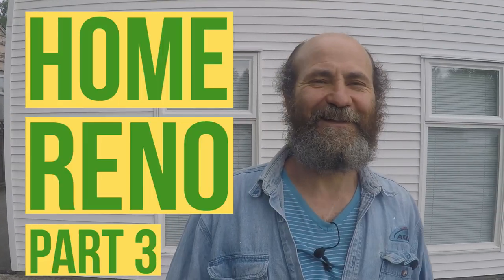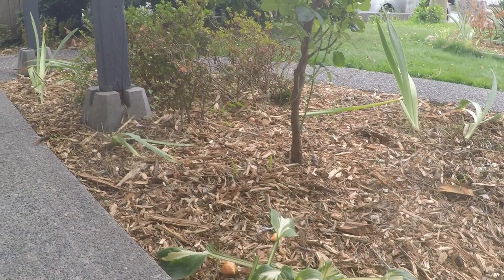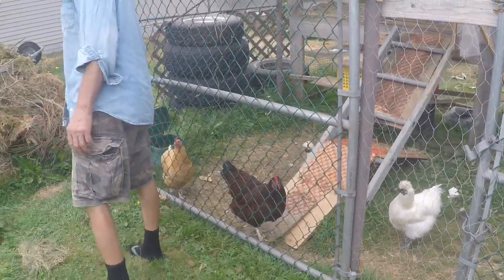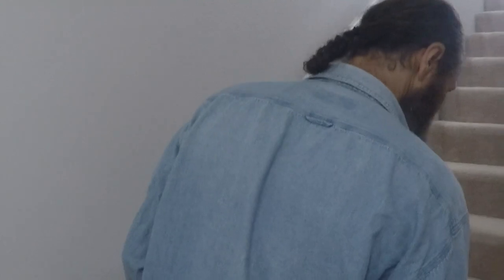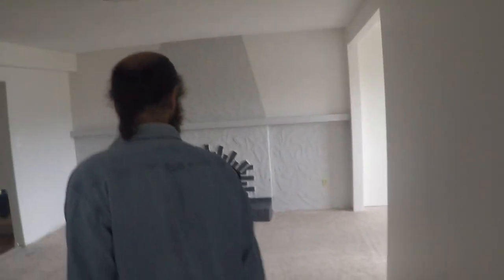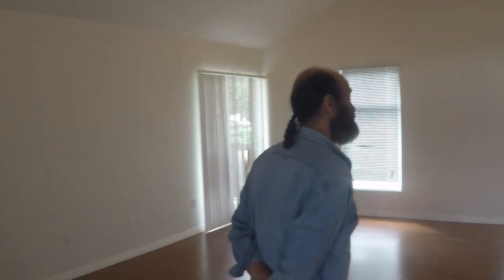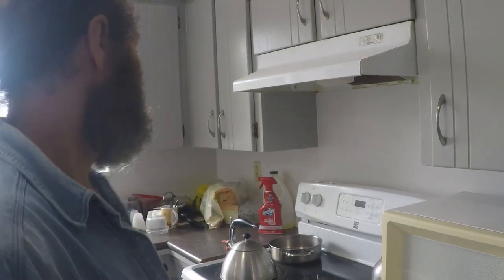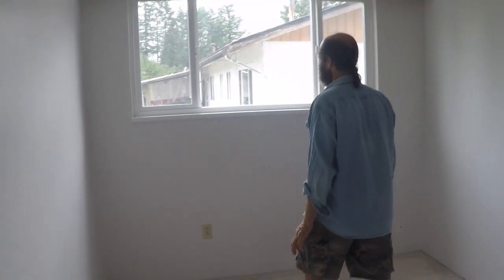Home Renovation DIY - Part 3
Our current renovation project has progressed quite far since we’ve touched base last This is currently where our DIY renovation project checklist stands

A before and after video once the work for this home renovation is completed will be uploaded!

PAINT ROOF TRIM & GARAGE TRIM
We selected a dark cool grey color for the roof and garage trim, while using the same hue of paint along the balcony railing. This creates a level of consistency in the property’s exterior appearance which providing more of a modern overall look. Hopefully this home reno project will give you some home renovation ideas and house renovation ideas.

UPDATE BALCONY
Not only did we repaint the railing and stairs of the balcony facing the back lot, but we also stained the wooden railings of the frontward-facing balcony. This was done to freshen up the natural wood tone and contrast the cool grey and neutral shades chosen for the siding and trim of the property. Overall, the hand-stained balcony adds character and a unique feature to the property’s curb appeal; one of our many home renovation tips.

PAINT KITCHEN CABINETS & REPLACE KNOBS
The kitchen cabinets have been painted a medium grey shade to contrast the white walls, while still keeping the colors neutral. The old-fashioned bronze knobs have been replaced with modern silver handles.

Measuring Tape

Caulking Gun

2" Putty Knife

2" Drywall to Wood Screw

14’’ Finishing Trowel for Drywall Taping

4" Putty Knife Full Flex

Drywall gun

Brand Nailer

Videos sound